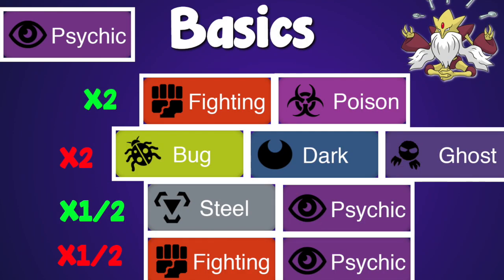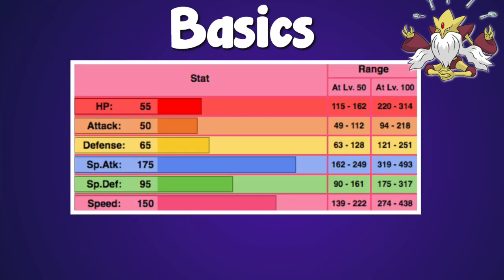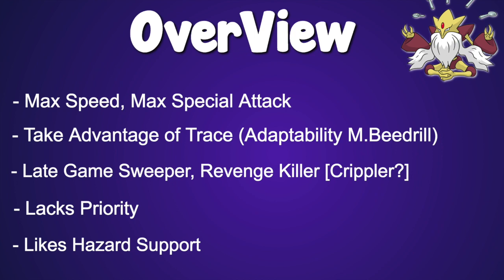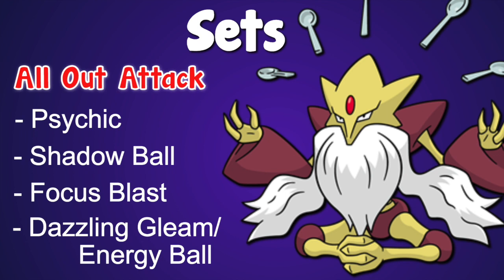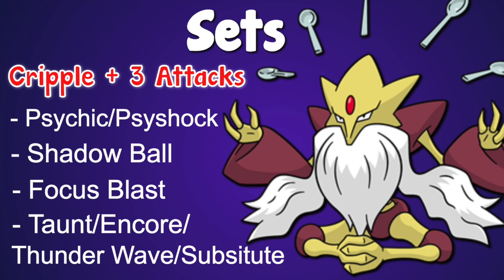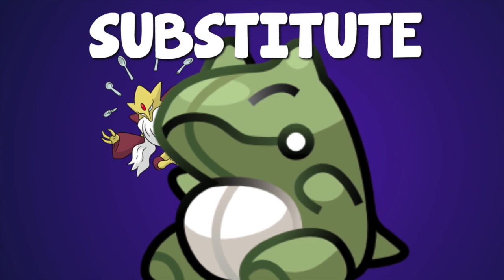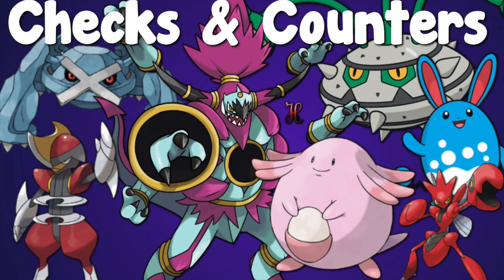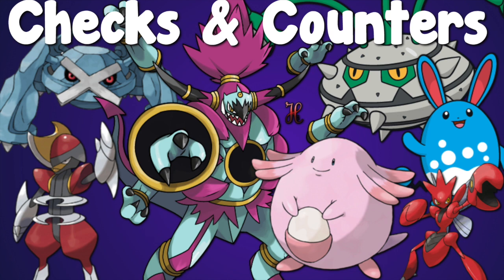A Guide to Pokemon Battling - Mega Alakazam! W/MegaLugia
Eyyy guys hows it going MegaLugia here bringing you a competitive guide on Mega Alakazam! This series is meant to teach you some basics of competitive battling, and maybe help you find some cool tricks that you can implement yourself! :]